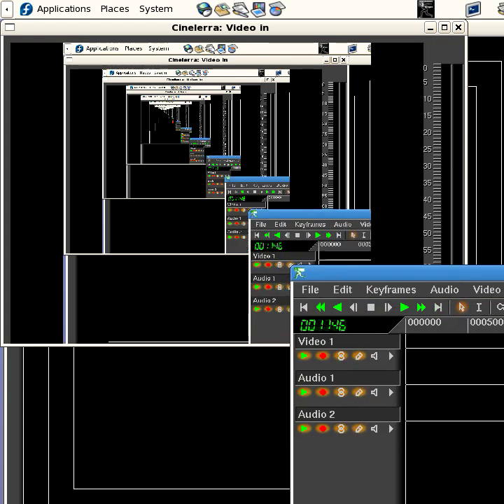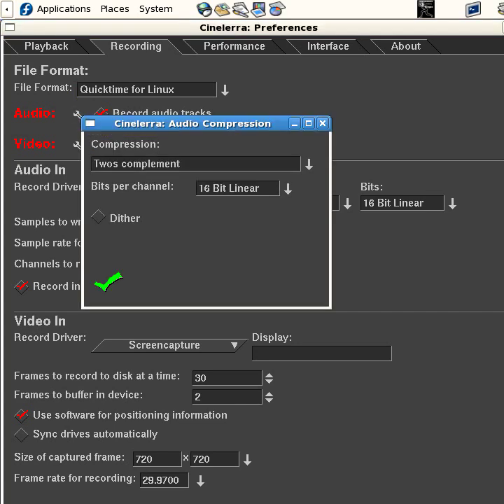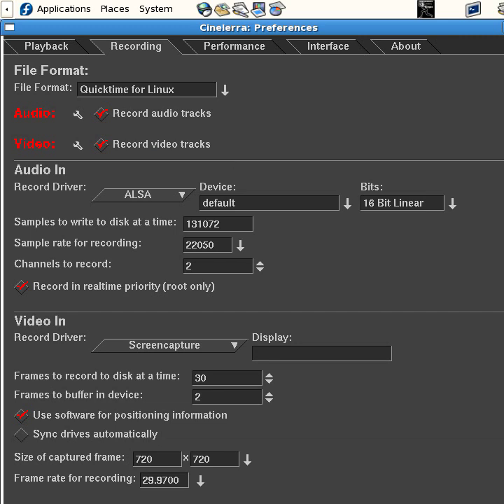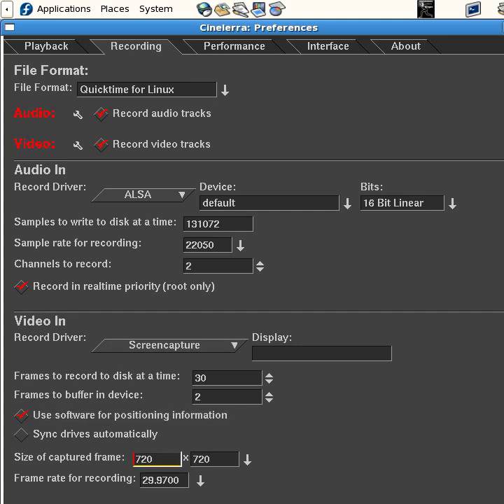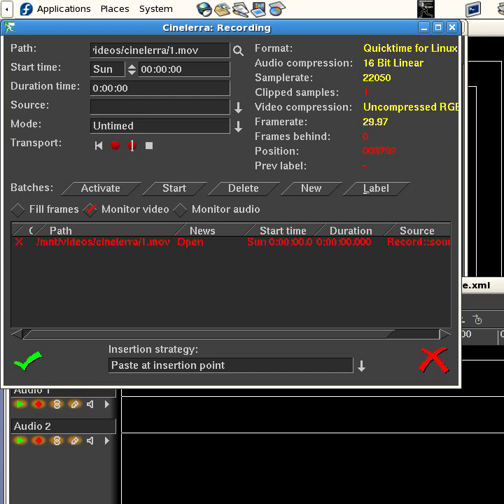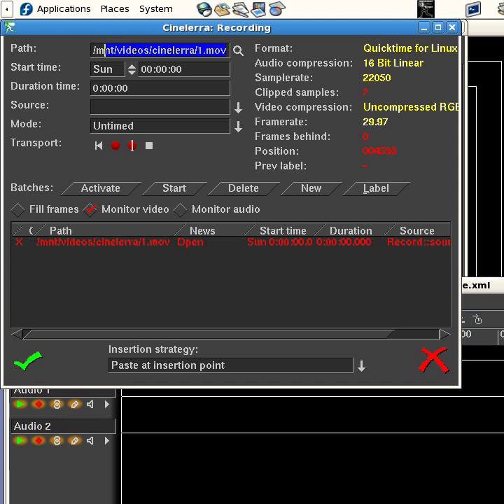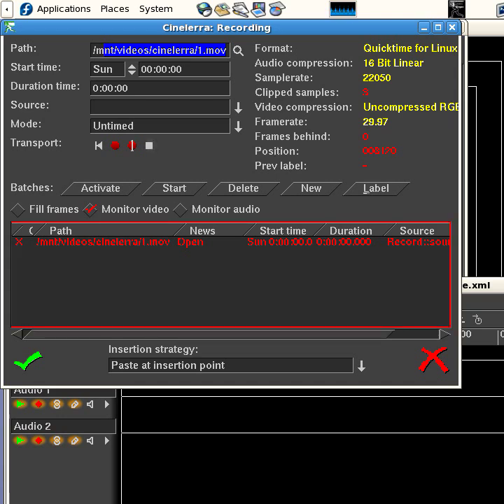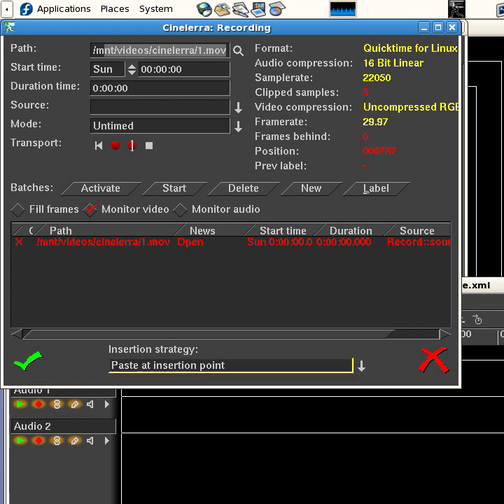Cinelerra Tutorial capturing desktop screens (better audio)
Instead of using xvidcap, go ahead and use Cinelerra to capture your screens!